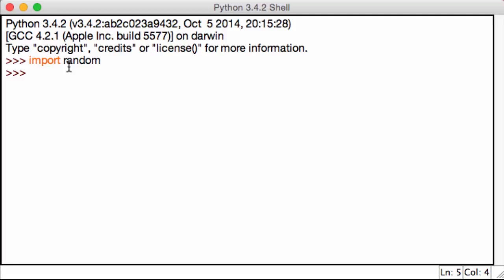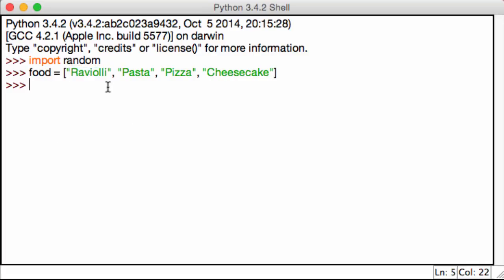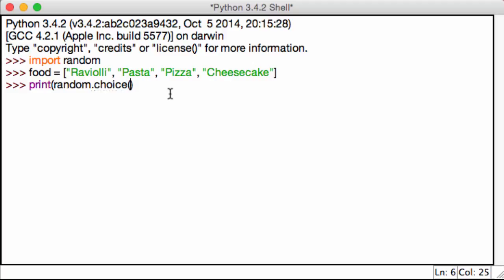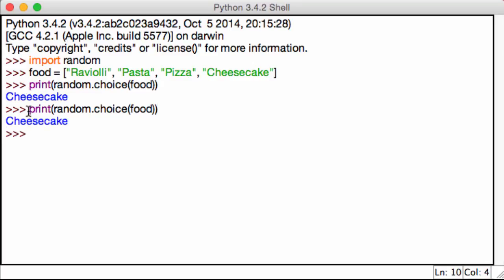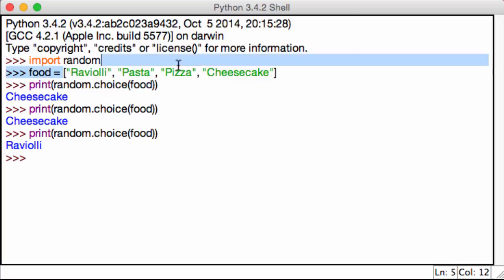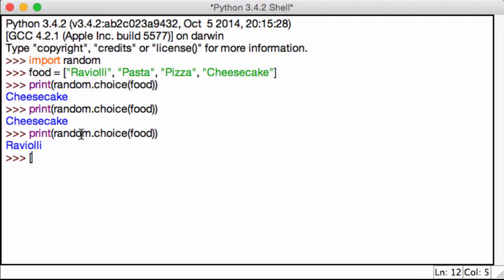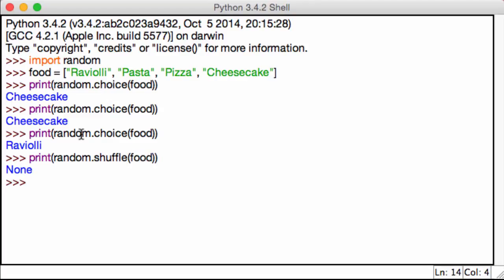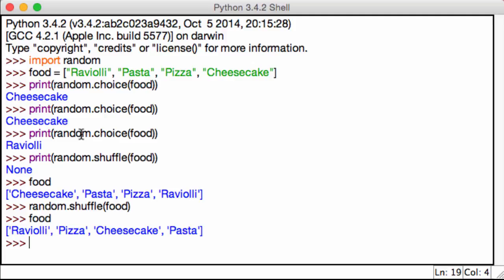57 Random Module Shuffle and Choice